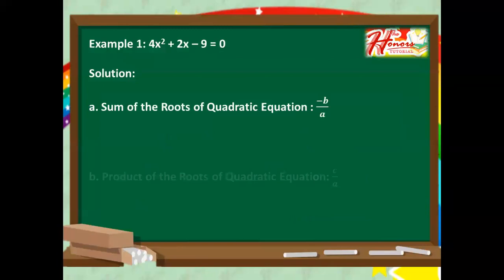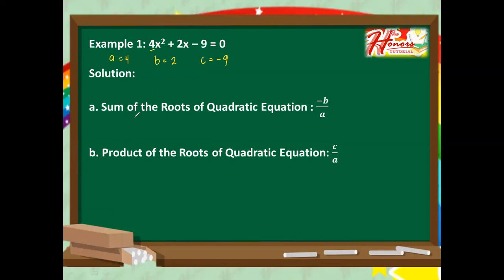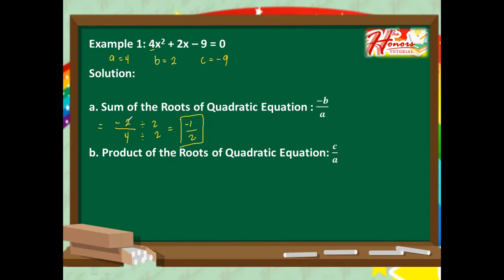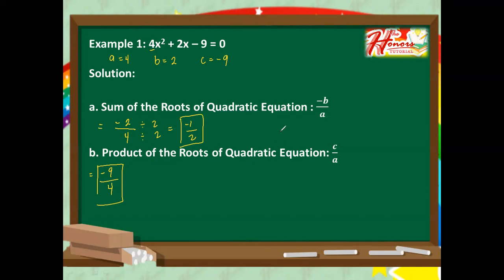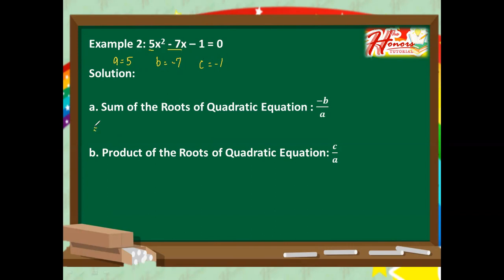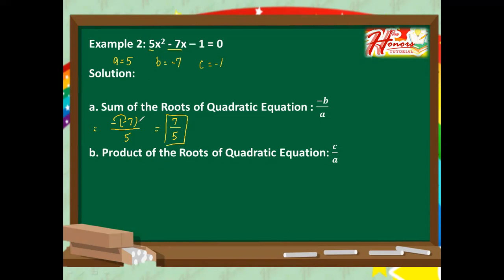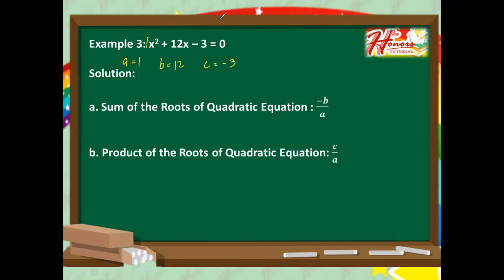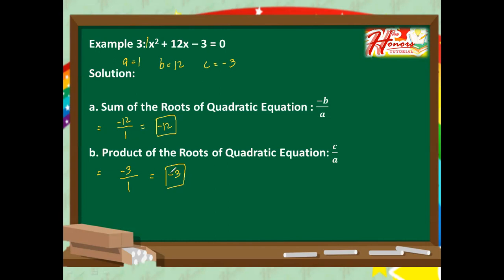Math 9 The Sum and Product of Roots of Quadratic Equation